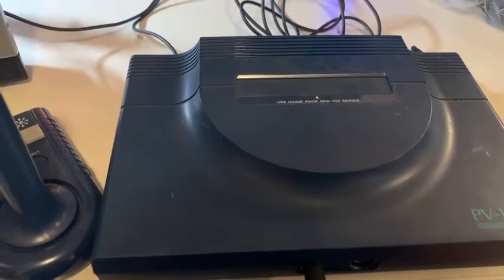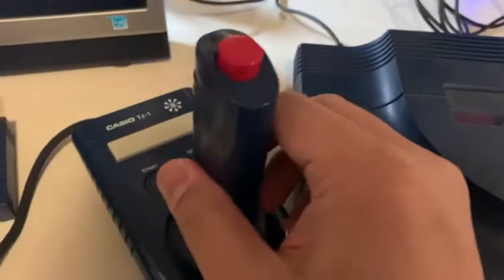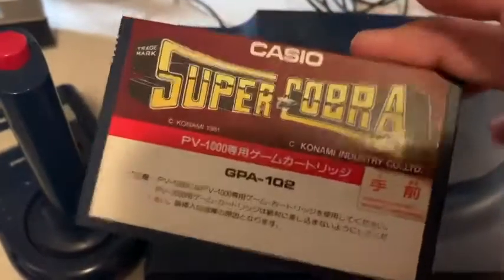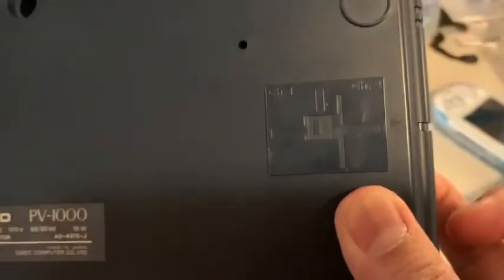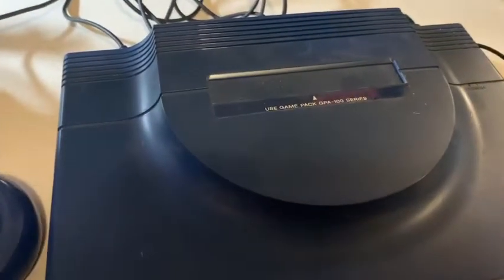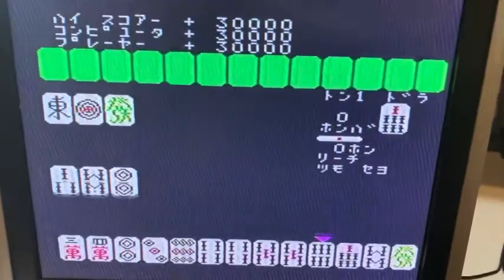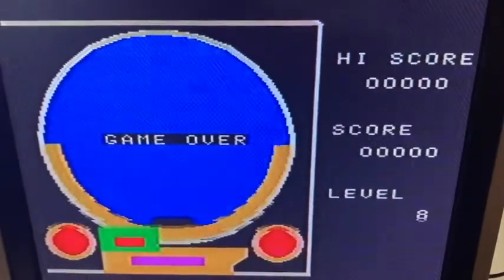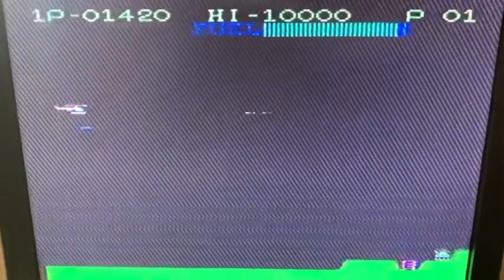Is the Casio PV-1000 Is it still WORTH playing today?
When we hear the name Casio we think of Watches and Calculators, but they did make Game consoles in the 80s! Today let's look at the Casio PV-1000!! This system was designed to compete with the Famicom and the SG-1000. It didn't sell well at all and now is an interesting footnote in gaming history. This console was released on in Japan.